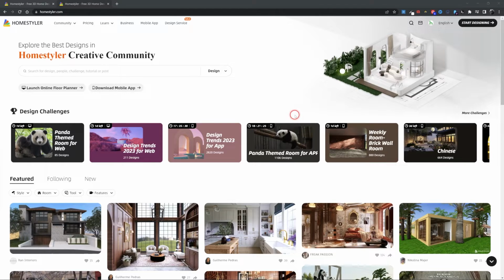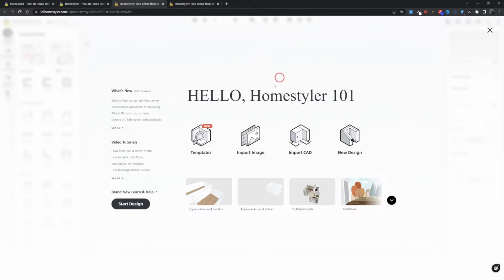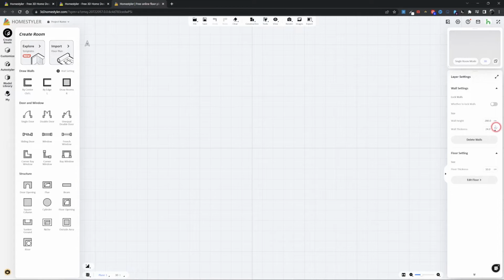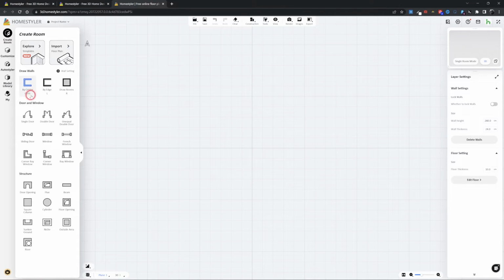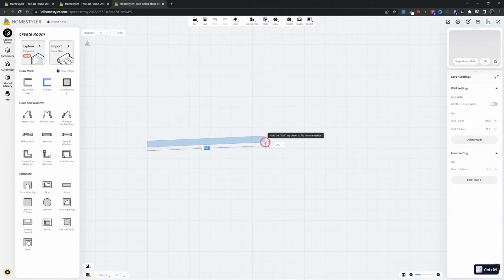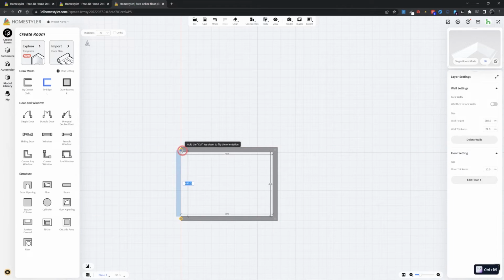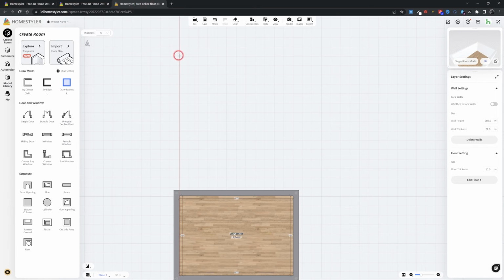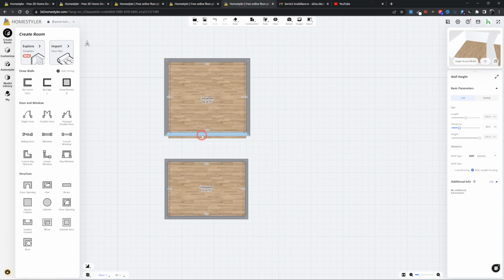How to Draw a Room in Homestyler: The Quick and Easy Guide - Homestyler Tutorial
This quick and easy guide will teach you all the basics you need to get started with designing rooms in Homestyler.